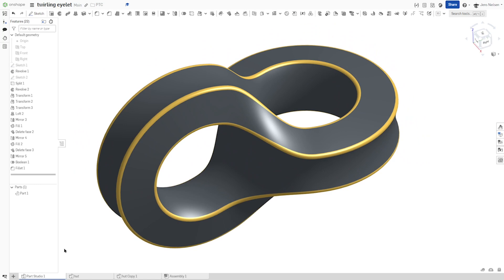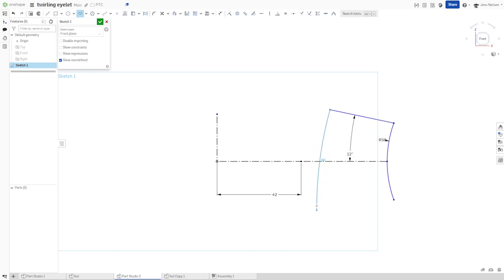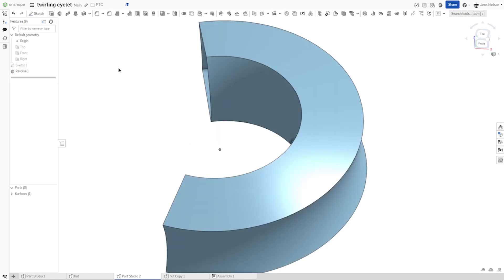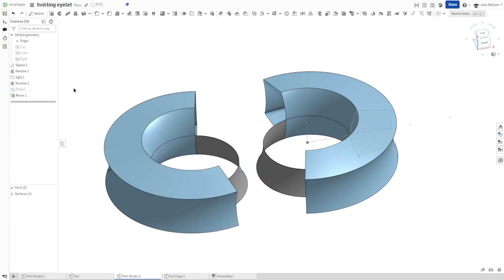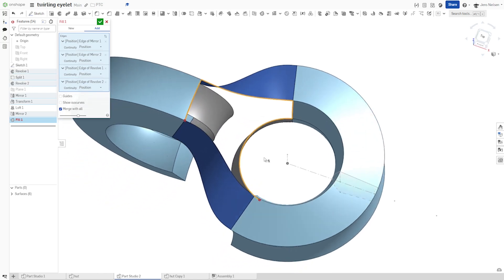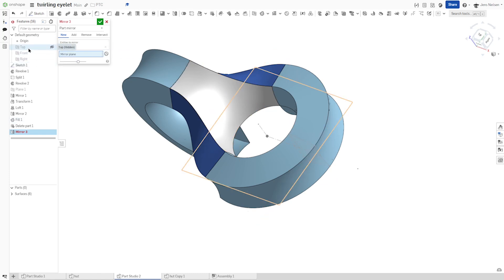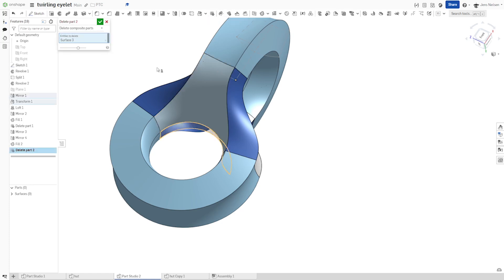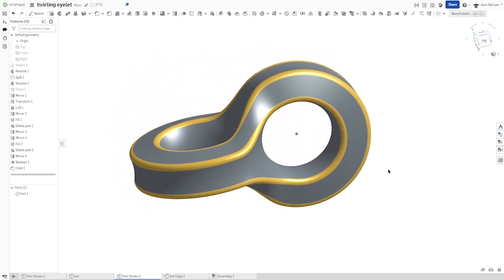Twirling Into Eyelets with Onshape Surface Tools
Ever wanted to add a touch of elegance and functionality to your Onshape designs? Look no further than the twirling eyelet! In this comprehensive tutorial, we'll guide you through the process of creating these beautiful and practical elements using Onshape's powerful surface tools.

Here's what you'll learn:

Mastering Surface Tools: We'll delve into the world of surface creation, using Onshape's tools to craft the base form of your eyelet.
Splitting with Precision: Learn how to strategically utilize the split face command to define separate sections within your eyelet for added detail and functionality.
Transforming with Ease: The transform tool will be your ally as you manipulate and position your eyelet components to achieve the perfect twirling effect.
Achieving Seamless Curves: We'll explore the concept of curvature continuity, ensuring a smooth and aesthetically pleasing transition between your eyelet's surfaces.
By the end of this video, you'll be able to:

Design and model stunning twirling eyelets in Onshape
Confidently navigate Onshape's surface tools to create organic shapes
Employ the split face and transform commands for detailed and precise modeling
Apply curvature continuity techniques for professional-looking designs
This tutorial is perfect for:

Onshape beginners eager to explore surface modeling techniques
Design enthusiasts looking to elevate their projects with unique details
Anyone who wants to add a touch of flair and functionality to their Onshape creations
Get ready to take your Onshape skills to the next level and create mesmerizing twirling eyelets!